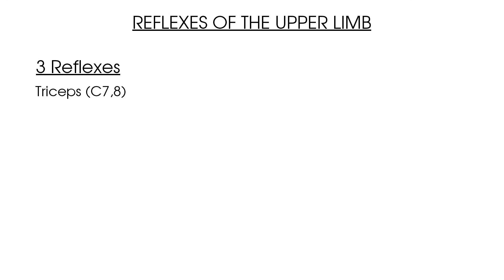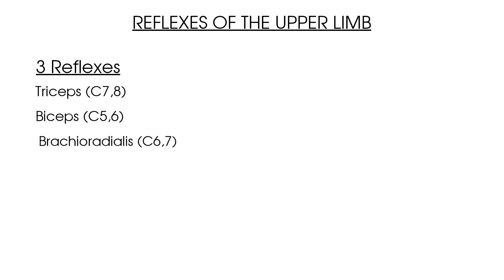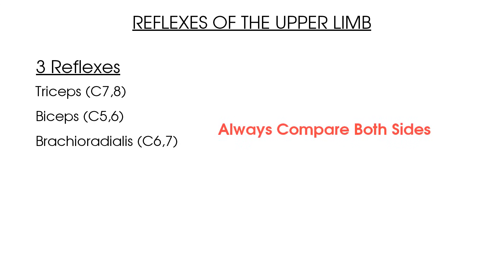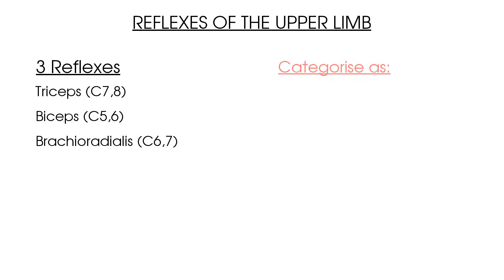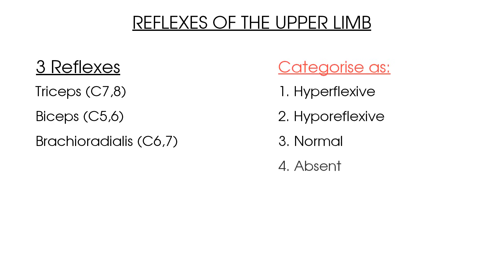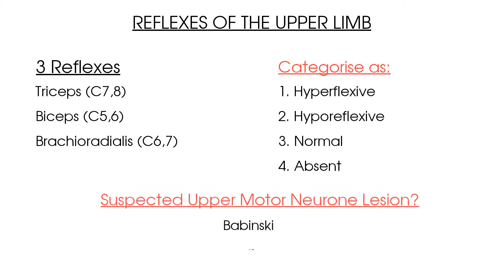Upper Limb Reflex Tests including Babinski and Clonus | Clinical Physio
This tutorial takes you through all you need to know in order to accurately test the Reflex Tests of the Upper Limb (including the biceps reflex, triceps reflex, brachioradialis reflex, babinski and clonus tests). It teaches you the methodology for each reflex test, and how to interpret your findings!